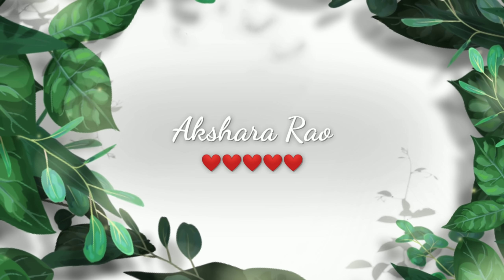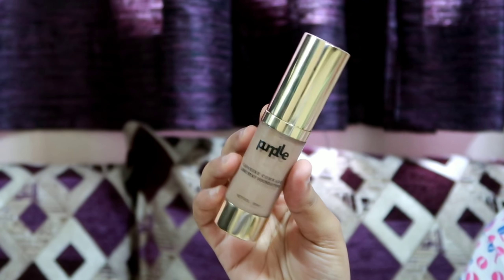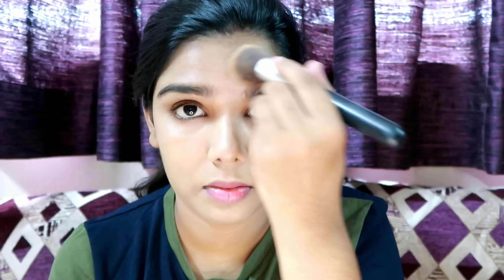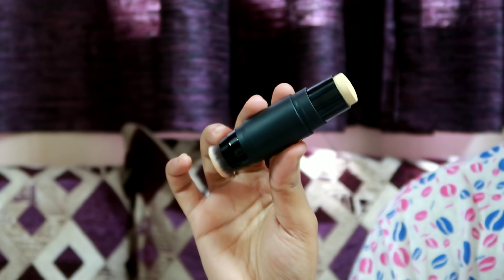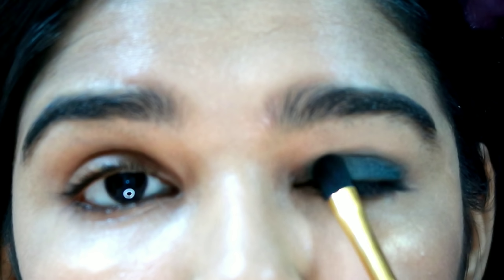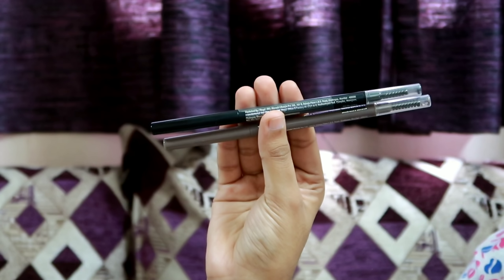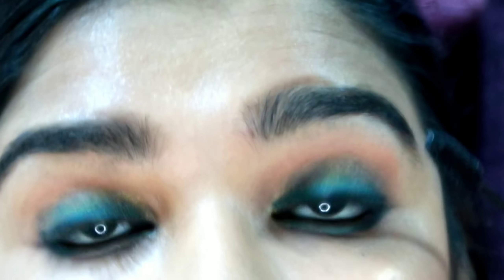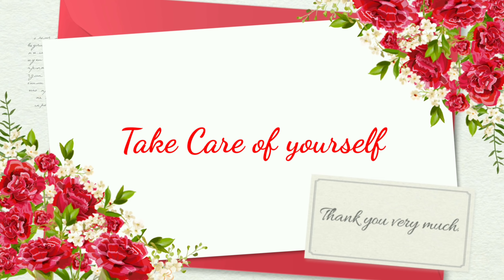Easy Smokey eye makeup|Green Smokey eye with Kajal |Simple Party Makeup look in Tamil|eid/rakhi 2020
Easy Smokey eye makeup | Green Smokey eye with Kajal | Simple Party Makeup look in Tamil|

smokey eye with kajal,
how to apply kajal,
how to apply tthick kajal,
different kajal looks,
eyeconic kajal looks,
longlasting kajal

Hello,
today I am sharing how to do easy
 smokey eye makeup with simple makeup techniques. for this smokey eye makeup tutorial I used only Kajal and green eyeshadow.

Stay Quirky Bro-w You're Retractive, Retractable Eyebrow Pencil with Spoolie , Black pencil (0.25 g)
Purplle Ultra HD Velvet Matte Liquid Lipstick, Brick Red - Road Trips I Want To Repeat 8 (4 ml)
Purplle Compact Powder with SPF, For Wheatish Skin, Once In A Lifetime - That Special Almond Night 5 (9 g)
NY Bae Almond Oil Infused Foundation Concealer Contour Color Corrector Stick, For Fair - Wheatish Skin, Runway Range - Backstage Glitz in Almond 04
Purplle Caffeine Comrade Long Stay Foundation, For Fair Skin - Latte Comrade 1 (20 ml)

Stay blessed

Akshara

equipments I use:
MIKE -
I shoot with my Phone
Oneplus
editing (phone)
light LED